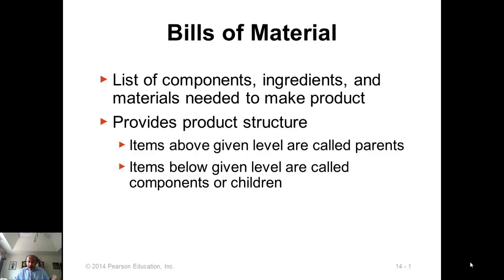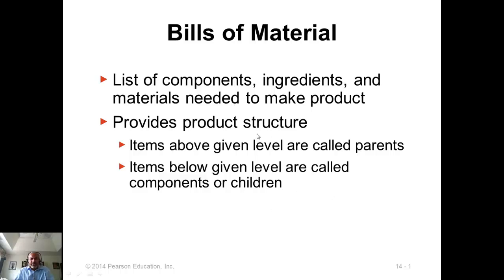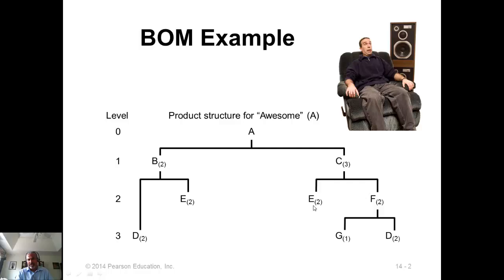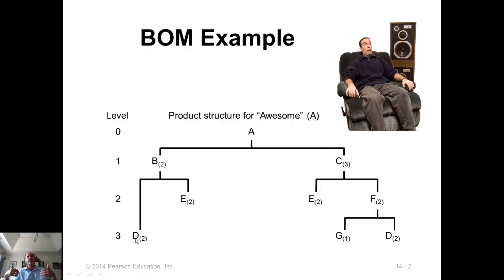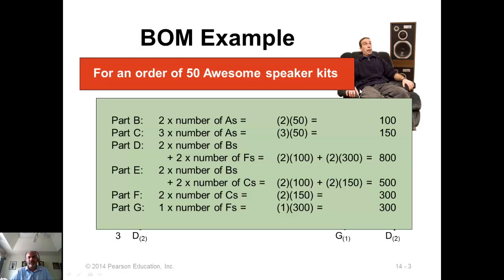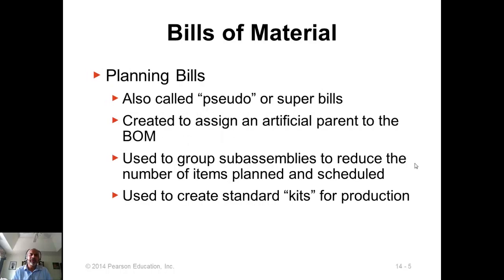3110 Ch14 02 BOM